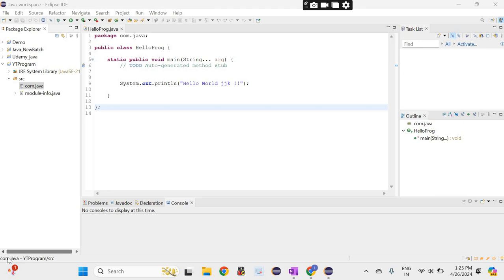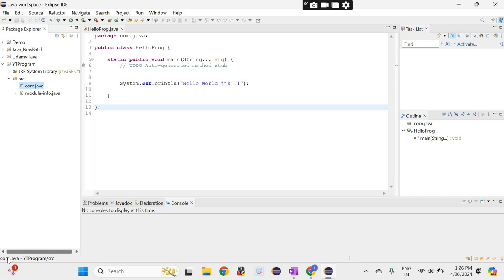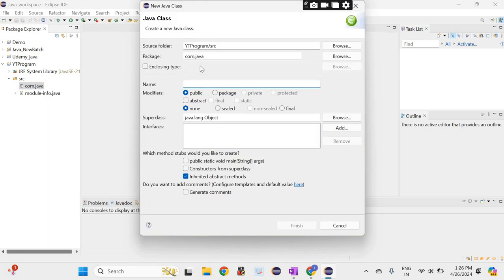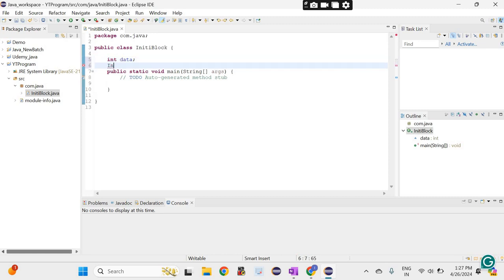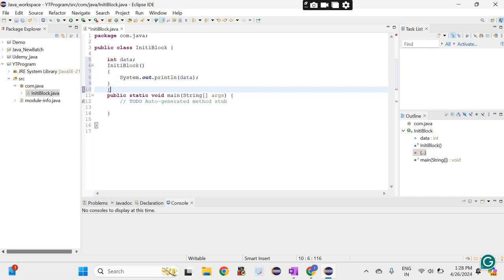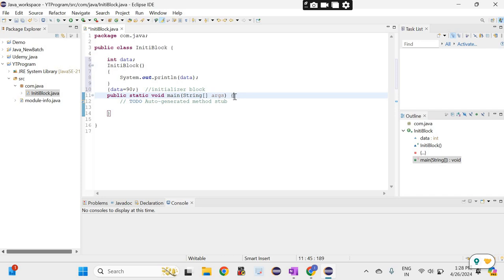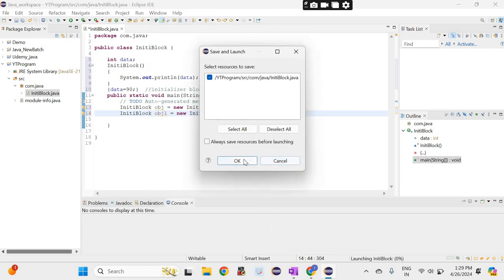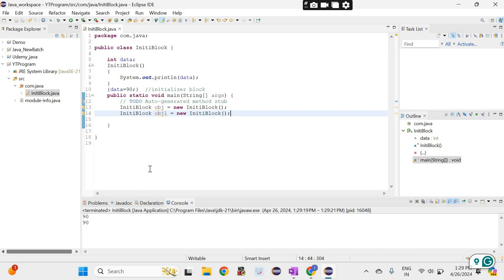Instance initializer block in Java with Example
What is initializer block in java